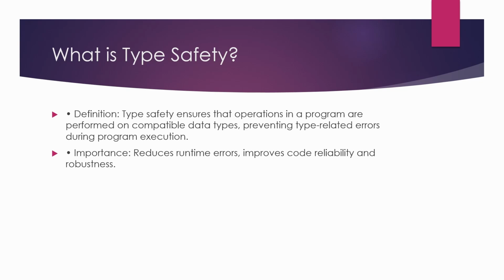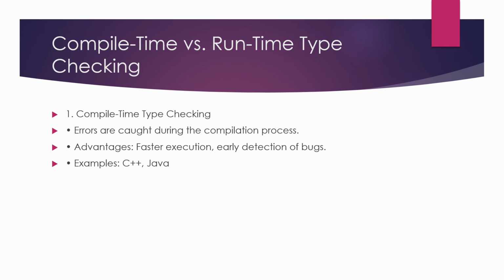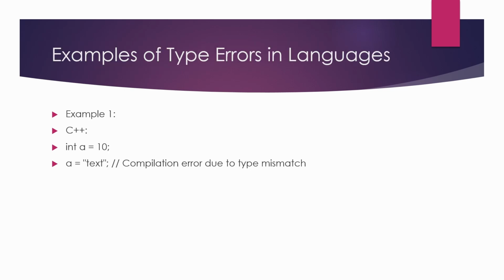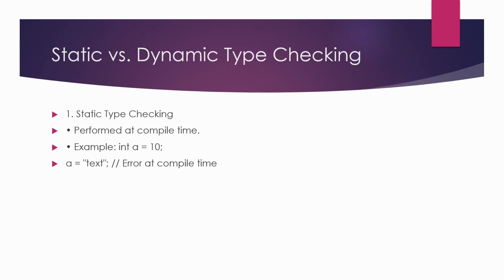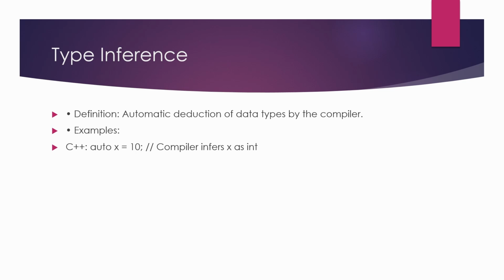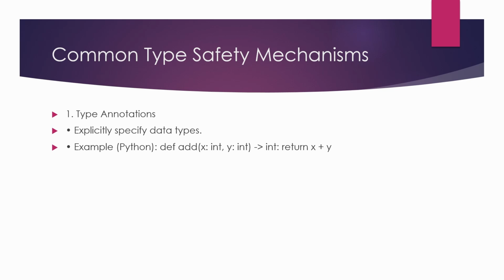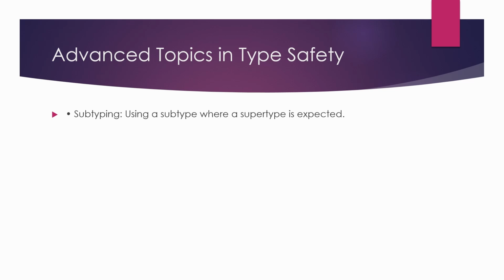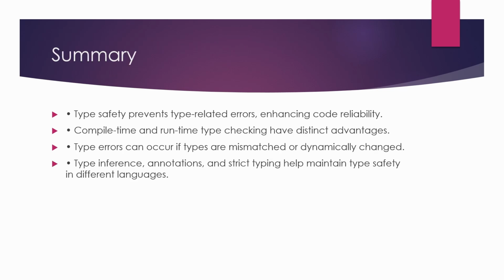Type Safety and Type Checking | Tabspace